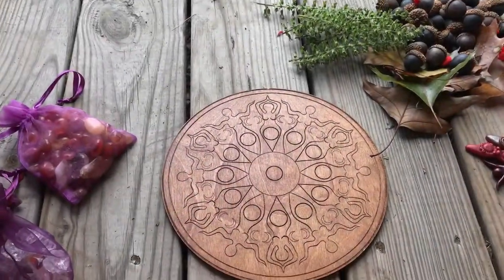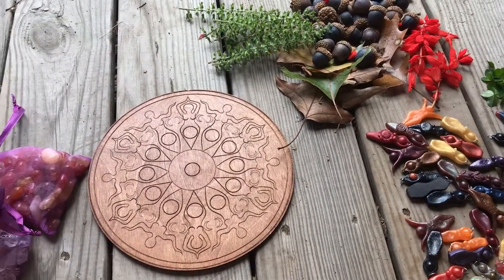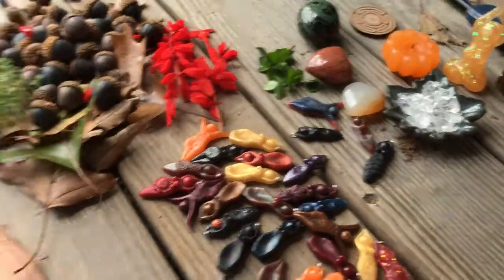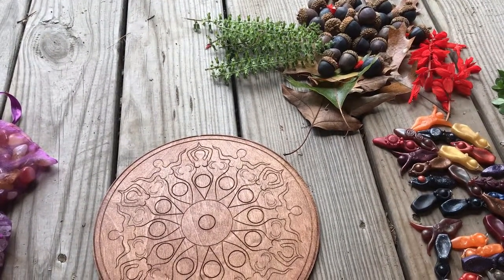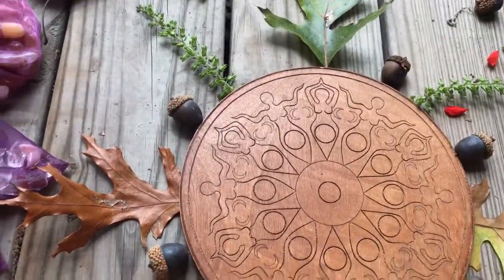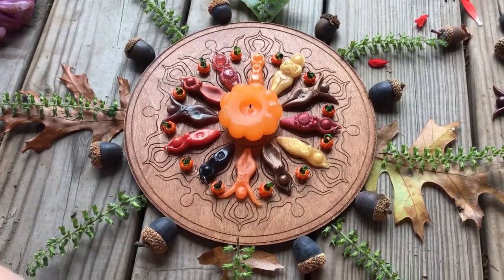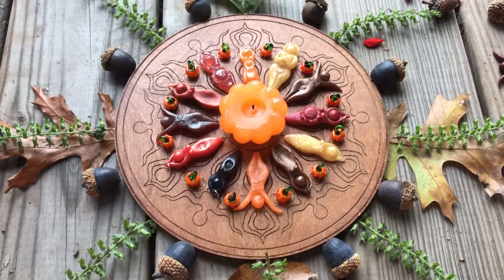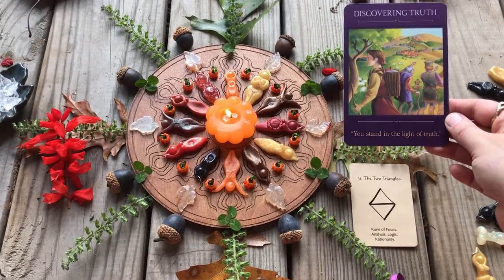Working with Goddess Grids